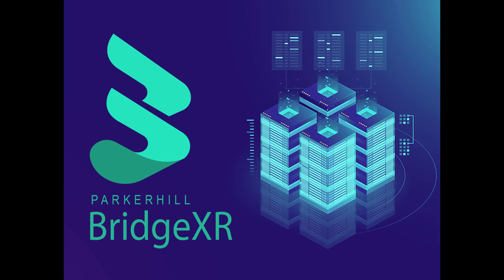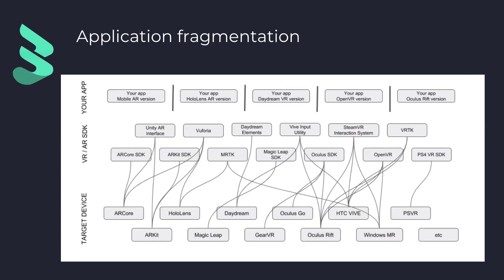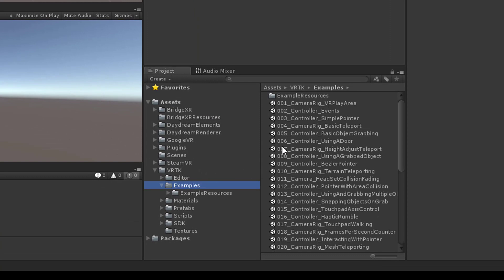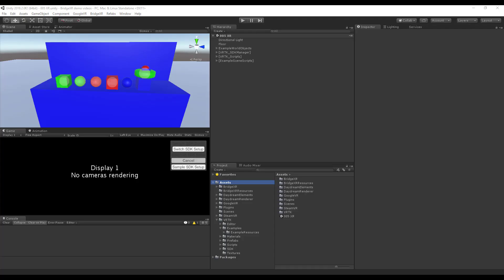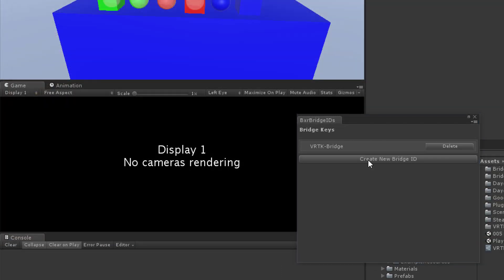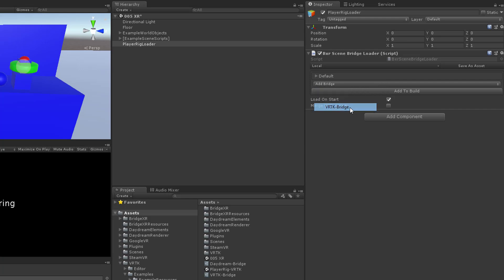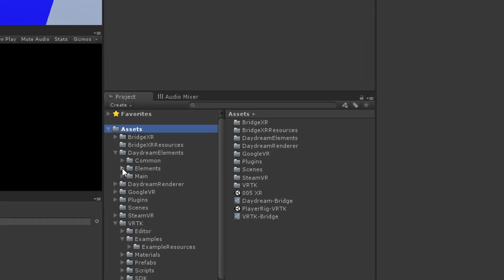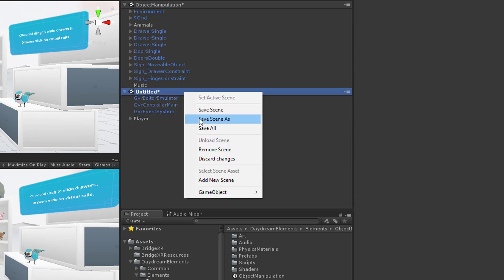Part 1: BridgeXR vrtk to daydream elements demo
In this video we show how to port an existing Unity project to use a differerent SDK using Parkerhill BridgeXR.

For this example, let’s suppose you have a Unity VR project that uses the VRTK open source toolkit. VRTK is a popular versatile high-level VR toolkit, it’s great for quick starting projects and hackathons.

But Imagine we need to decouple our project from the toolkit, for a number of technical, business, and or maintenance reasons.

The goal is to isolate all dependencies on the VRTK SDK, extract them into a separate bridge. And then replicate similar functionality with a different SDK, in this demo, Daydream Elements.

LINKS:
On the Unity Asset Store